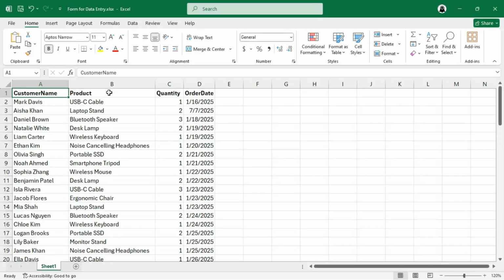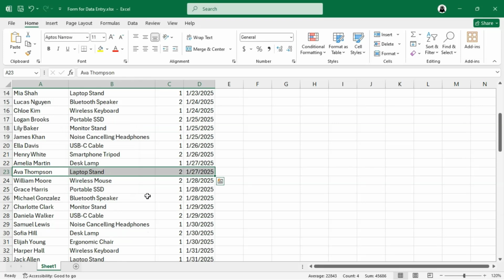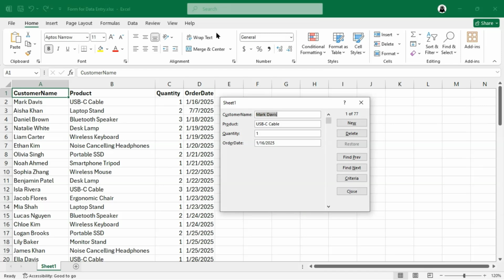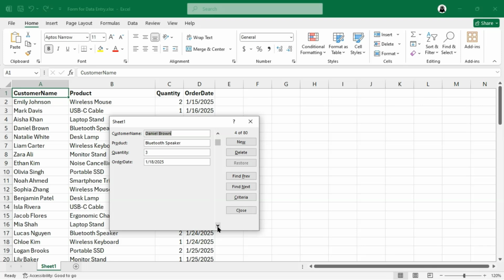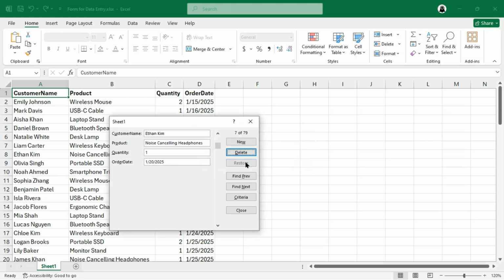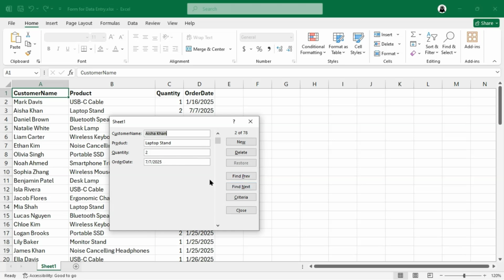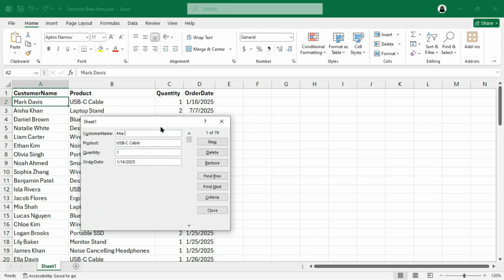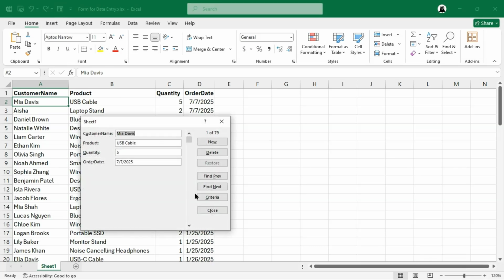How to Use Excel's Built-In Form for Easy Data Entry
Want to enter data in Excel without endless scrolling?
In this video, you'll learn how to use Excel's built-in Data Entry Form — no coding, no VBA required.

You'll discover how to:
✔ Open the hidden Excel Form
✔ Add new records quickly
✔ Search and filter with criteria
✔ Edit or delete records easily

Perfect for managing customer lists, sales logs, or inventory — the Excel Form makes data entry faster, cleaner, and easier.

If you've never used this hidden feature in Excel, this tutorial will save you hours of manual work!